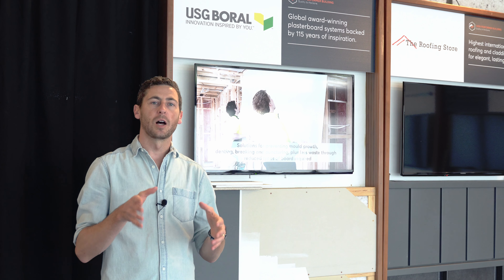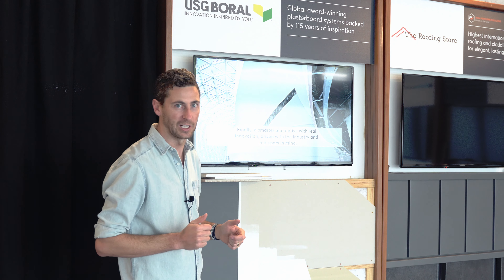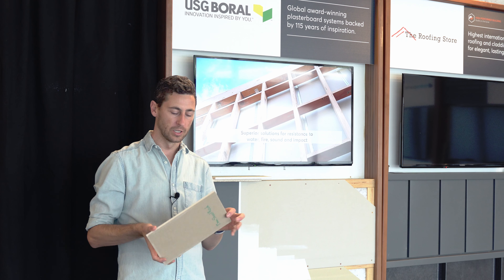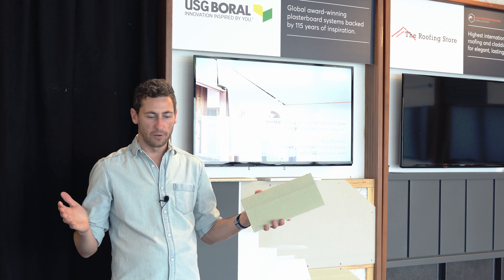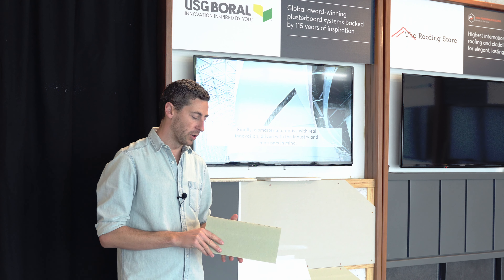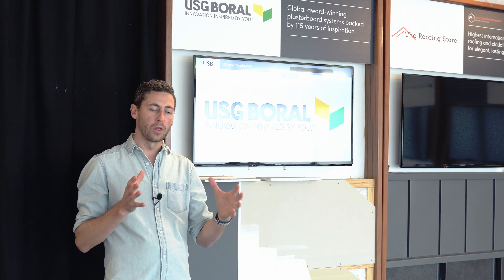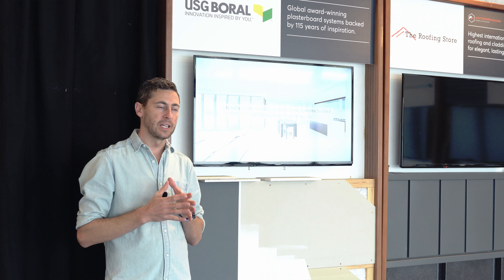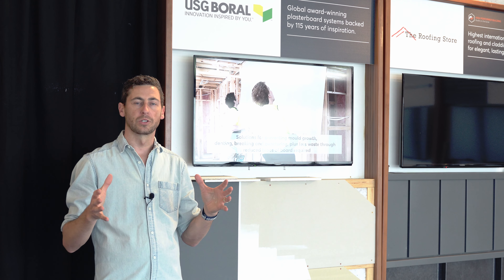USG Boral Plasterboard High Performer Building Showroom presentation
Watch and lean why USG Boral Plasterboard is a High Performer Building - Certified Product and how it will ad value to your building.